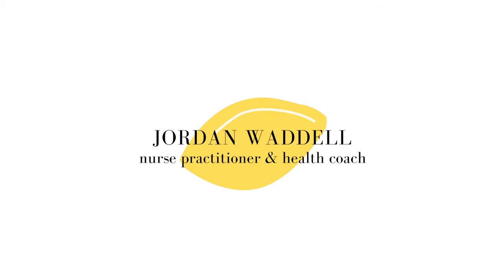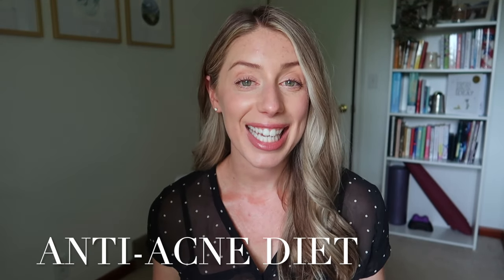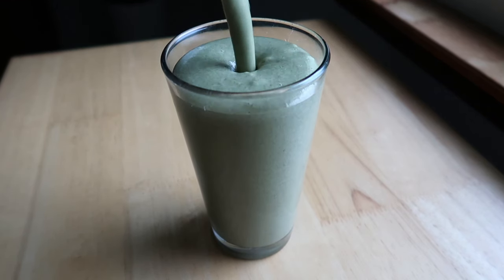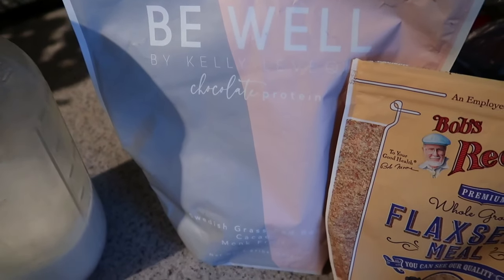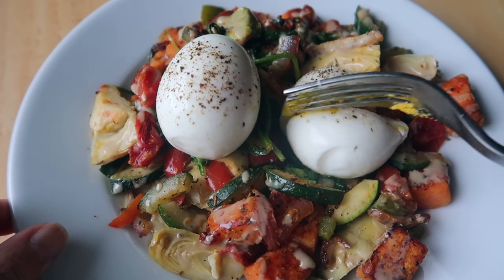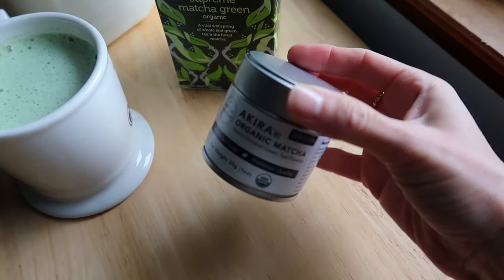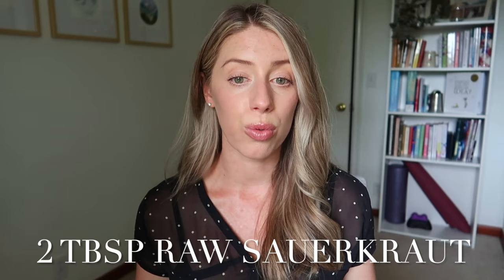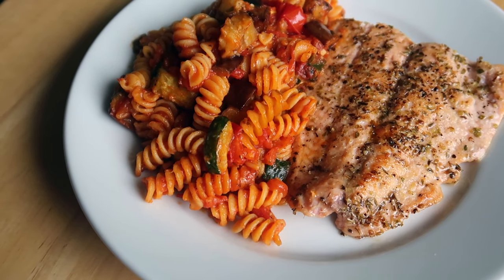Anti-Acne Diet: What I Eat in a Day for Hormonal Acne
Hey friends! I'm sharing what I eat in a day to heal hormonal acne and clear my skin. I struggled with acne through my teens and twenties, and now I've finally found a balance in my diet that is anti-acne and PRO skin health! I'm breaking down the 4 main components of an acne diet and how easy it is to add foods that are good for acne and take away foods that are bad for acne. Enjoy!

Green Tea
Raw Vitamin E
Omega 3 DHA/EPA
Cod liver oil

I’m Jordan, and I’m a lover of all things holistic health and wellness. I upload weekly videos about:
Eating healthy, nutrient dense foods, that balance blood sugar
Meal planning, cooking, recipes, nutrition, holistic health
Women's health, hormone balance, PCOS, amenorrhea, anxiety/stress,
and life as a health coach + Nurse Practitioner!